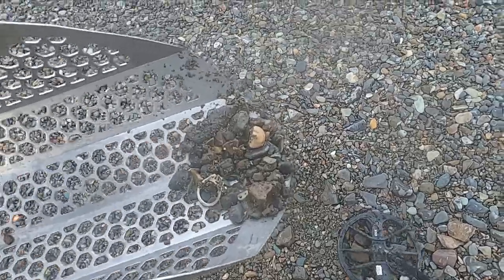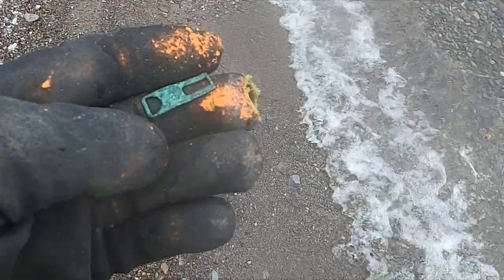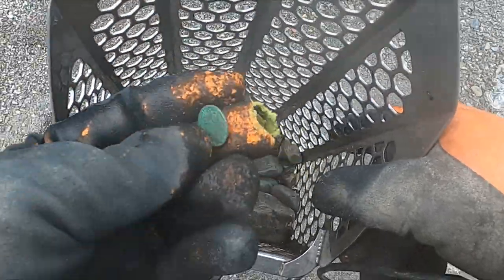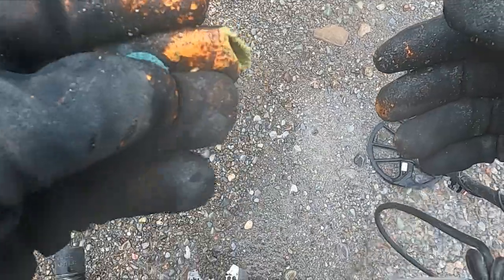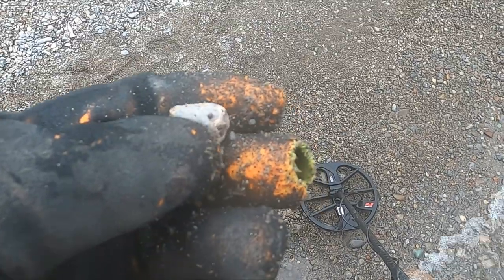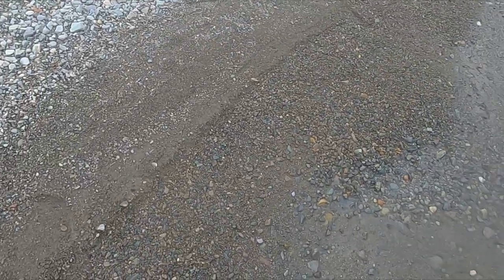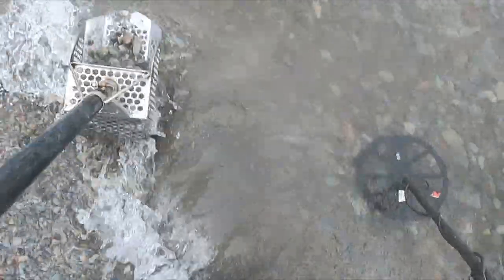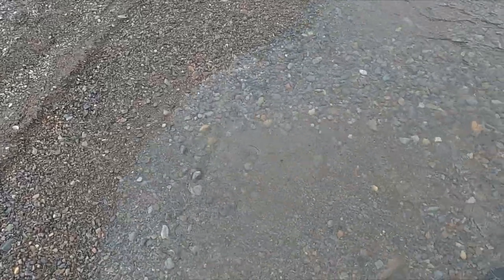Ep 138 Every swimming hole has a gold or silver ring right?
I kind of live or die by theory that every swimming hole has at least 1 silver or gold ring for me to find while metal detecting.  That seems to be a pretty consistent truth for me.  There is one swimming hole that I haven't been able to find any real treasure in yet, but we are going to try it again today as the water level is lower than normal.

A cold snap refroze the ground and made life miserable for a week, but we are able to find some open water to do some metal detecting.  Most of the lake is frozen over and the water is cold, but that doesn't stop us from digging a little silver, relics and more.  We are metal detecting today with the minelab equinox 800.

105 2nd St. East